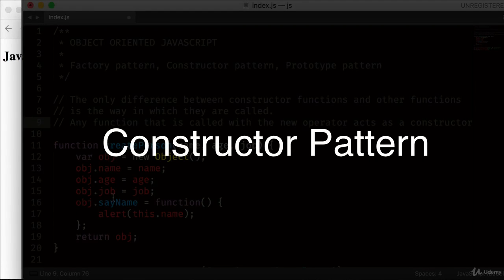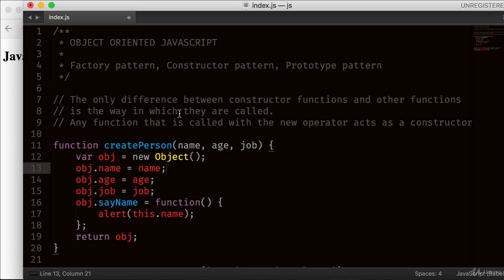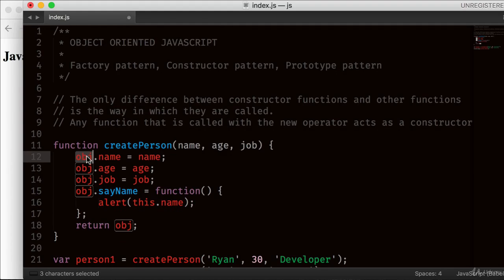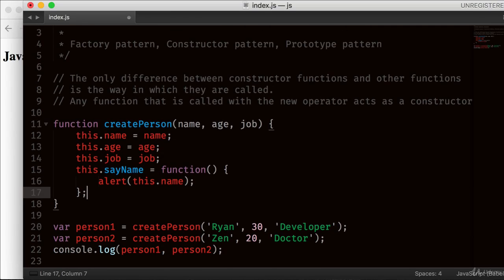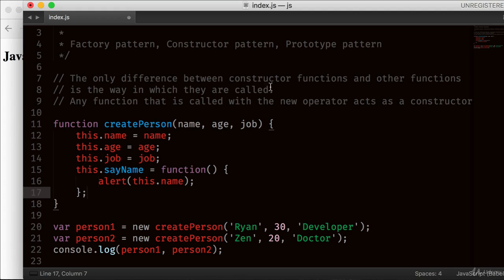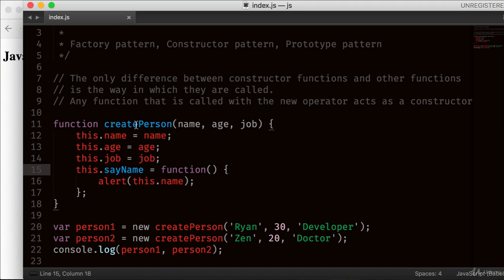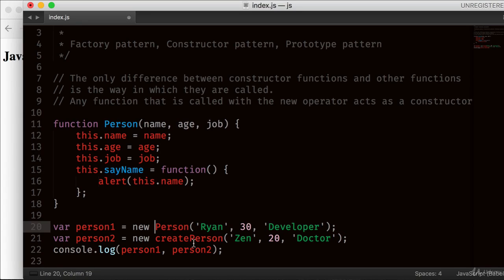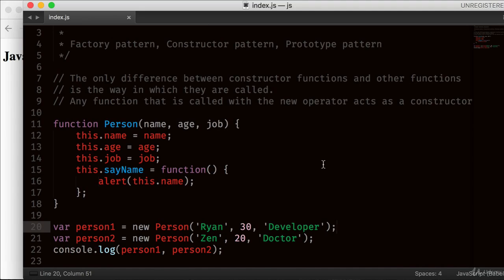056 Constructor pattern